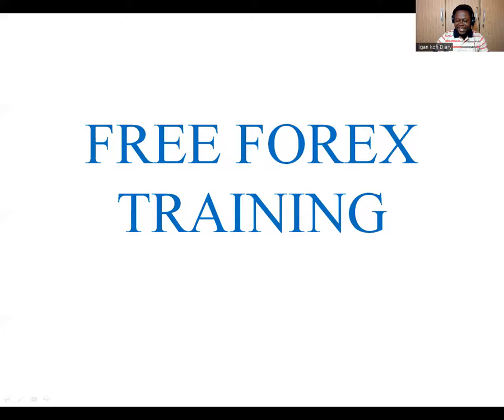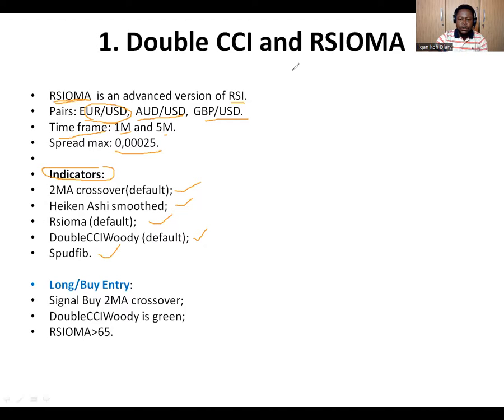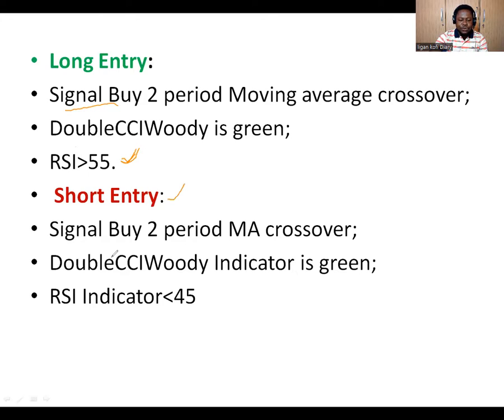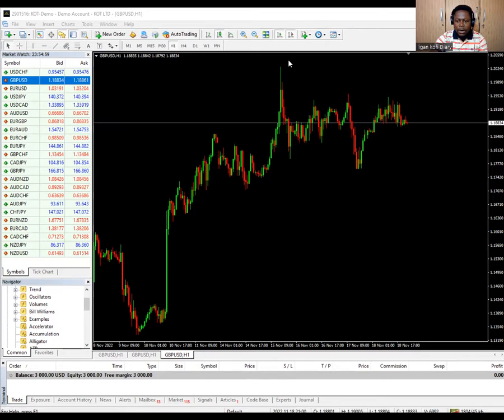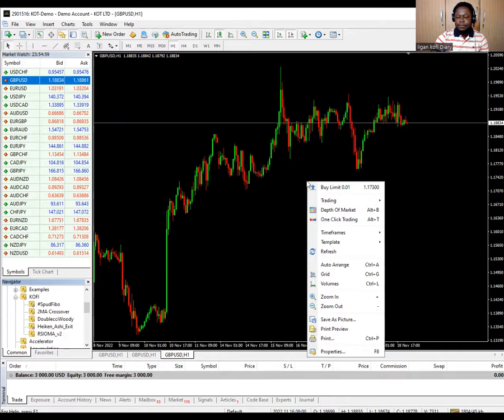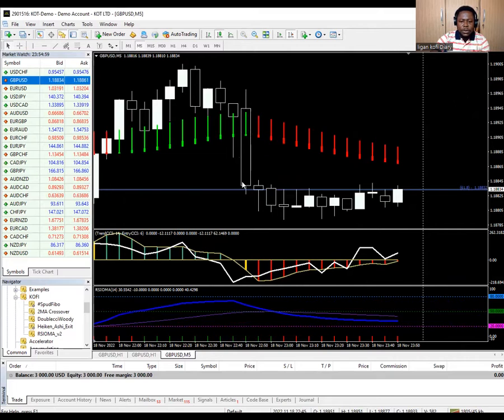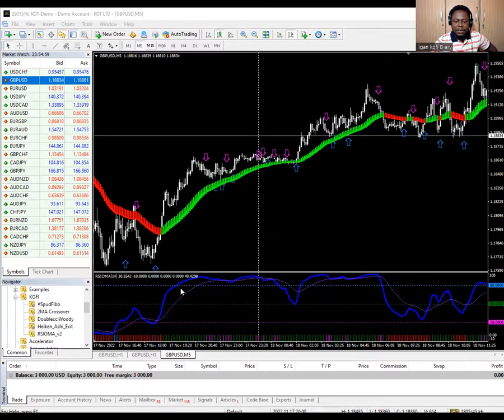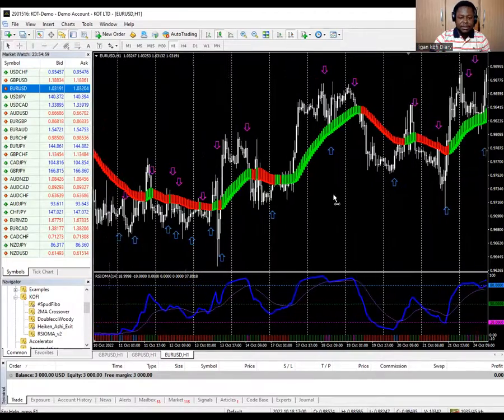Double CCI and RSIOMA Forex Trading Strategy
RSIOMA  is an advanced version of RSI.
Pairs: EUR/USD,  AUD/USD,  GBP/USD.
Time frame: 1M and 5M.
Spread max: 0,00025.

Indicators:
2MA crossover (default);
Heiken Ashi smoothed;
Rsioma  (default);
DoubleCCIWoody (default);
Spudfib.

Long/Buy Entry:
Signal Buy 2MA crossover;
DoubleCCIWoody is green;
RSIOMA greater than 65.

Short/Sell Entry:
Signal Buy 2MAcrossover;
DoubleCCIWoody is red;
RSIOMA less than 35.

If your platform can not use RSIOMA, you can use RSI.

Long Entry with RSI:
Signal Buy 2 period Moving average crossover;
DoubleCCIWoody is green;
RSI greater than 55.

Short Entry with RSI:
Signal sell 2 period MA crossover;
DoubleCCIWoody Indicator is red;
RSI Indicator less than 45